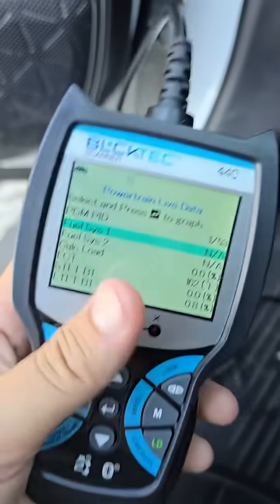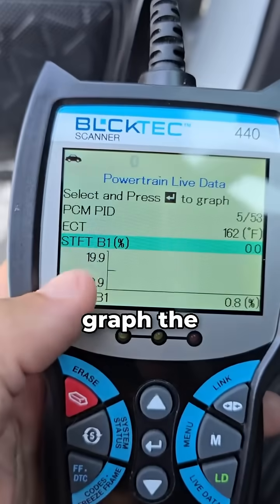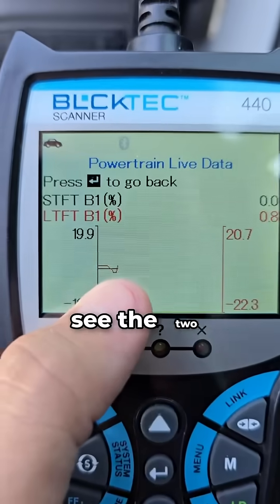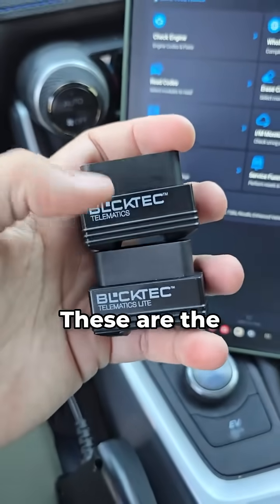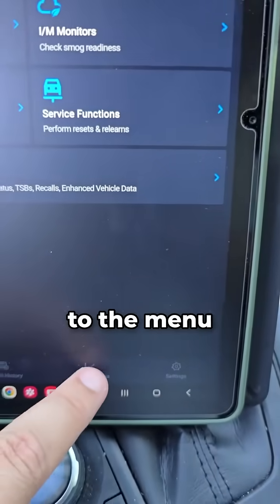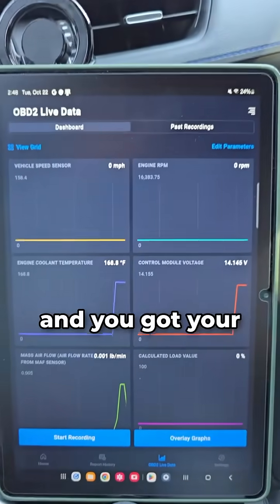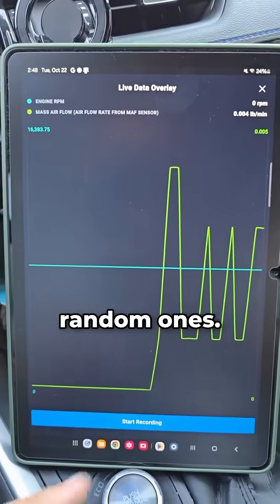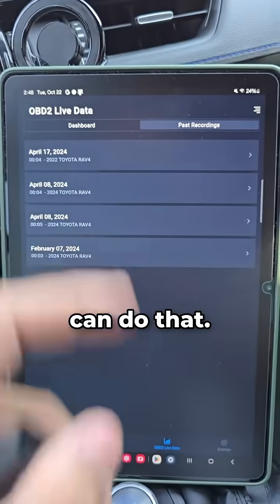Not All OBD2 Scanners Are Created Equal: Live Data Showdown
Not All OBD2 Scanners Are Created Equal: Explore Live Data Differences